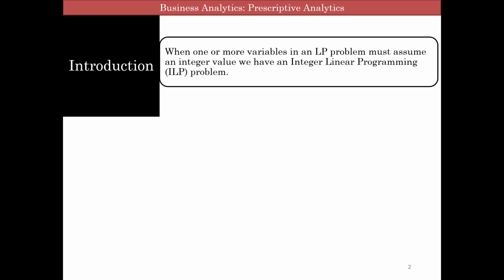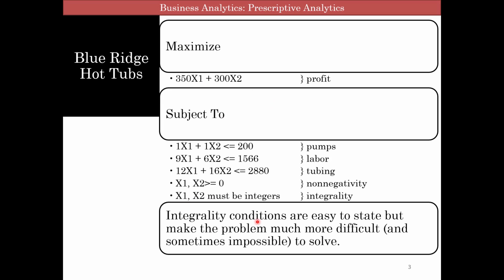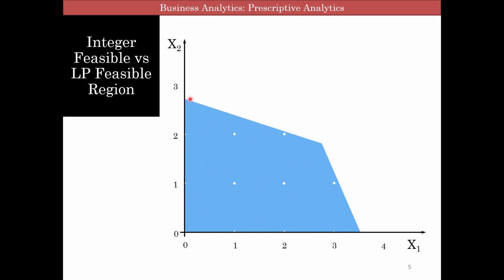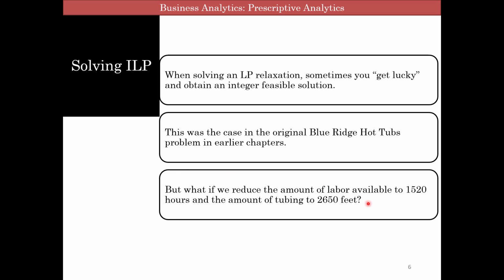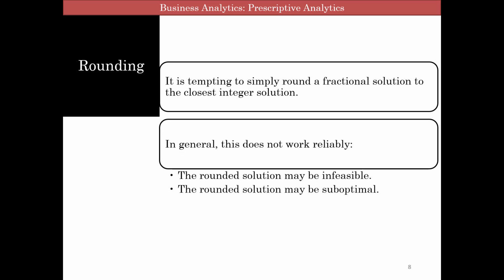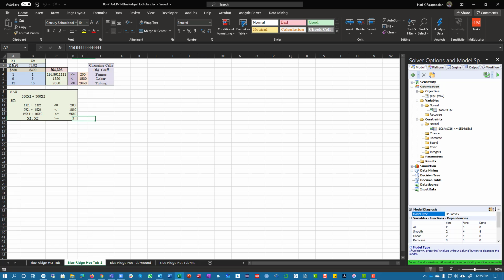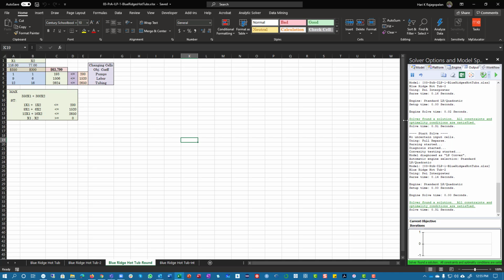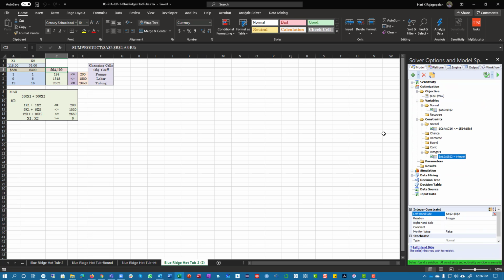Integer Linear Programming Introduction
Blue Ridge Hot Tubs